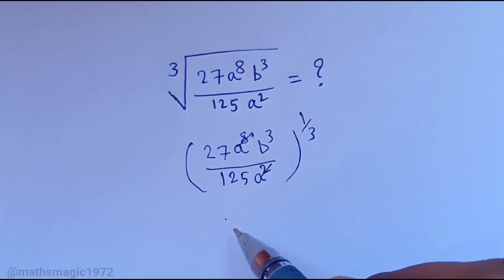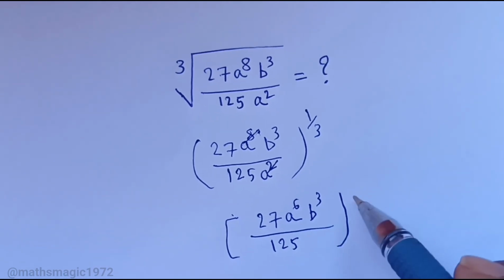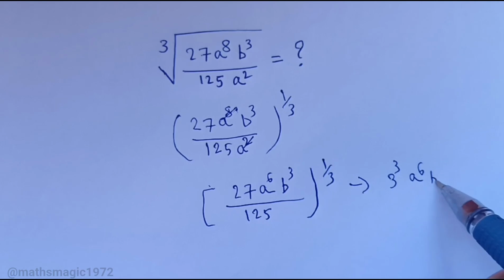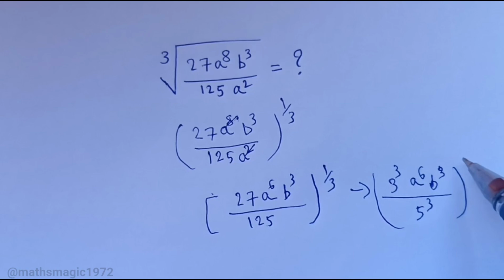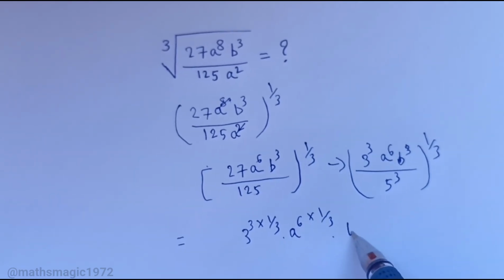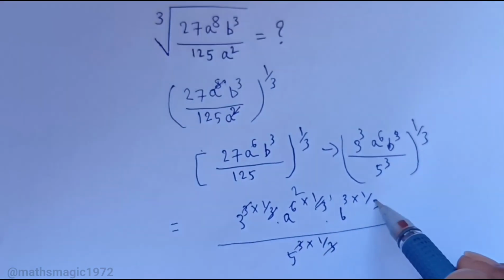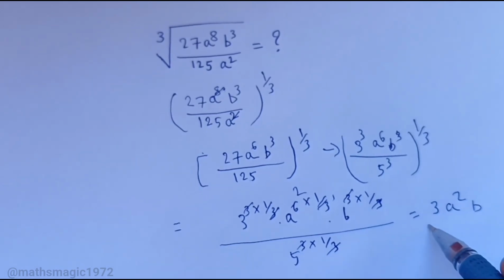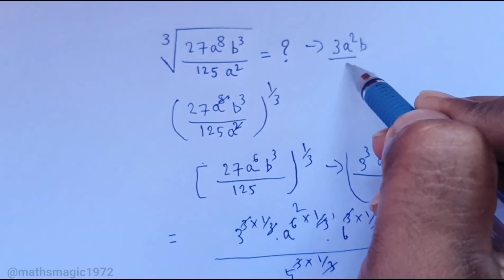"Solving Cube Roots with Variables | Cube Root of (27a^8b^3/125a^2)"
"Solving Cube Roots with Variables | Cube Root of (27a^8b^3/125a^2)"In this video, we'll learn how to solve cube roots with variables using a simple example: finding the cube root of (27a^8b^3/125a^2). Follow along step-by-step as we simplify the expression and find the final answer. If you're struggling with cube roots involving variables, this video is for you! CubeRoot MathHelp Algebra Variables SimplifyExpressions MathematicsTutorialmath helpsimplify expressionsmathematicstutorialequations with variablescube root trick of any numberlearn algebrasimplifying expressionsgeometry dash tutorialrational numbers on a number line